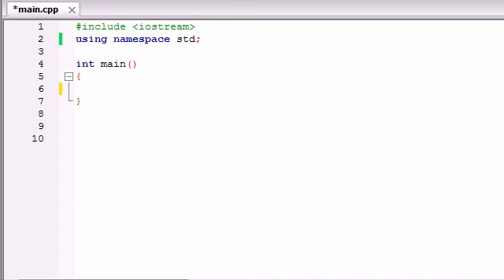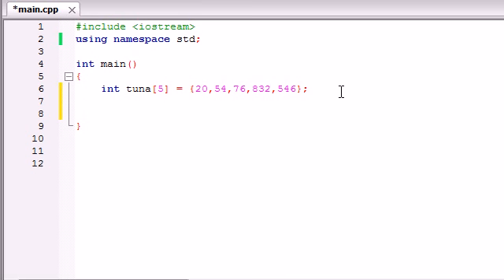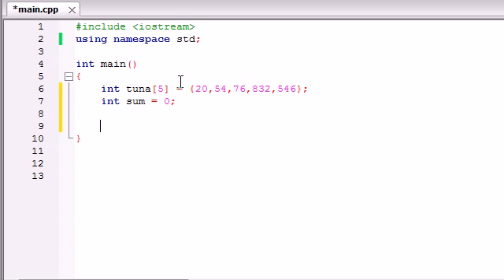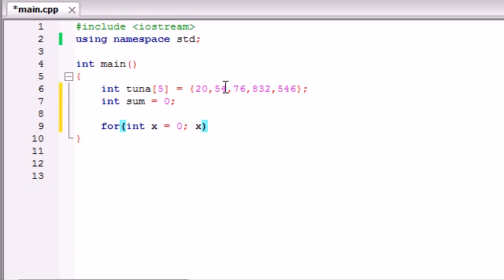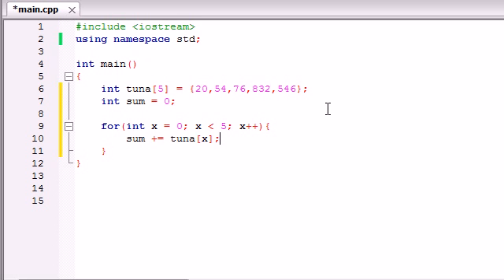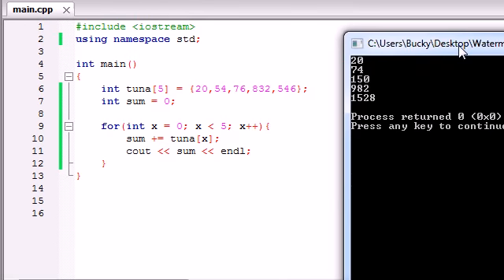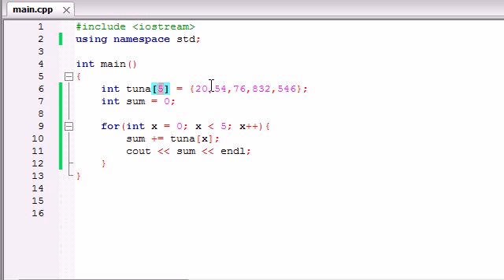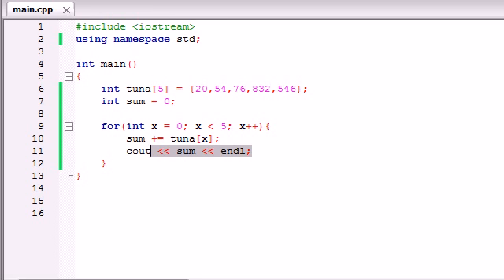C++ Programming Tutorials 34 Using Arrays in Calculations YouTube